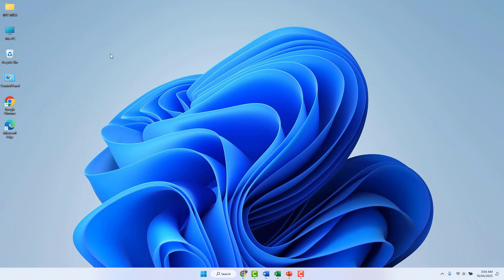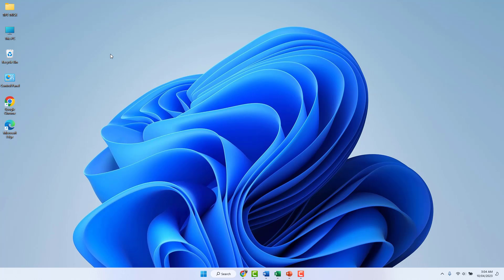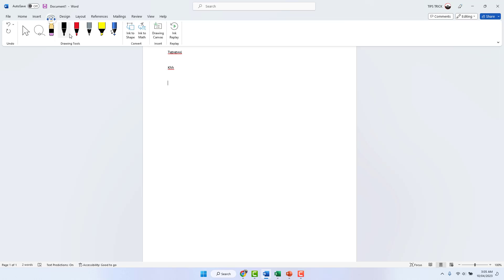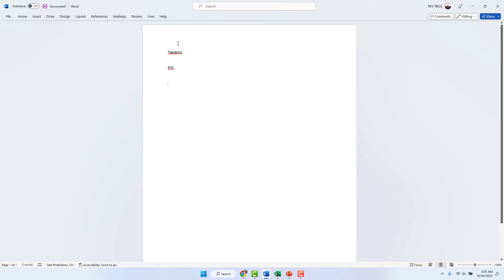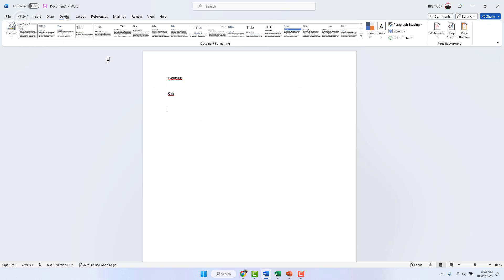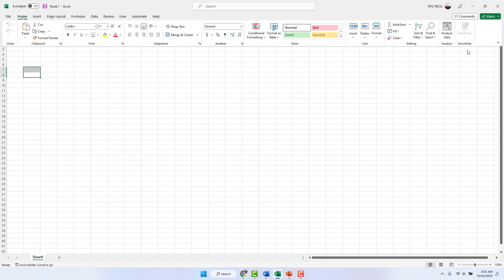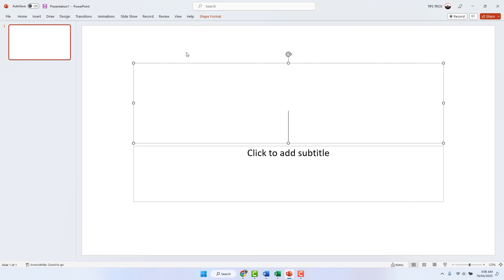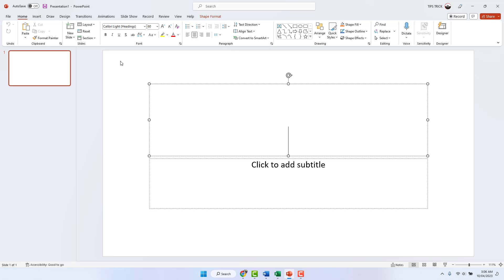How to Get Back Missing Toolbar Ribbon Tabs of Word, Excel, PowerPoint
In this video I am going to share with you How to Get Back Missing Toolbar Ribbon Tabs of Microsoft Word, Excel, PowerPoint.